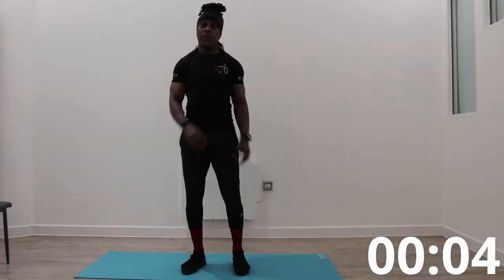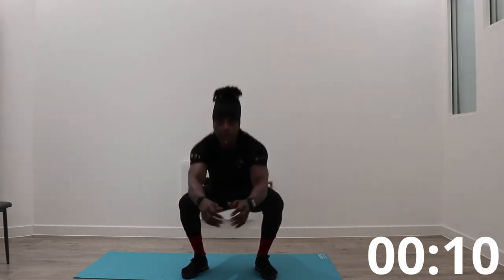10-Minute Full Bodyweight Tabata Workout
Welcome To Buck-70 Fitness

HIIT (High Intensity Interval Training) is an intense level of workout and would advise you to contact your GP first if your unsure whether it is suited to you. If you are a newbie start with the easier option of HIIT and then progress to the next level if required. Ease yourself in and go at your own pace as you might strain your muscles and you may get injured if you don’t follow this guide.
This channel offers health, fitness and nutritional information. You should not rely on this information as a substitute for, nor does it replace, professional medical advice, diagnosis, or treatment. The use of any information provided on this channel is solely at your own risk and discretion.

Episode 1

20 Sec of Work 10 Sec of Rest 3 Rounds For 10 Mins

Rest 1 Min For Between Rounds

Burpees
Air Squats
Lateral Slide
Reverse Lunges
Mountain Climber
Flutter Kicks
Superman

Nothing Doesn’t Happens Before It’s Time